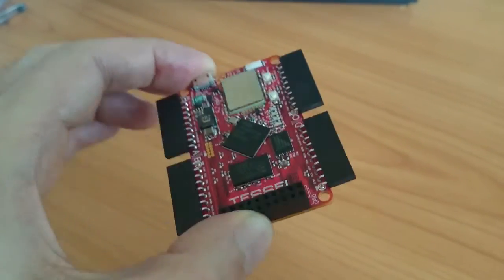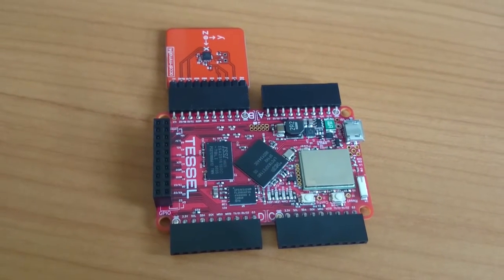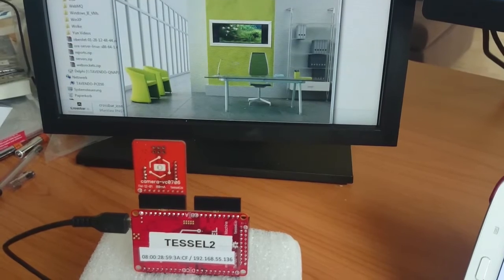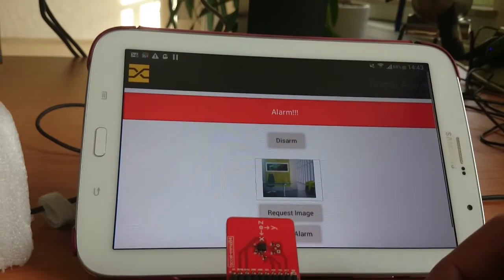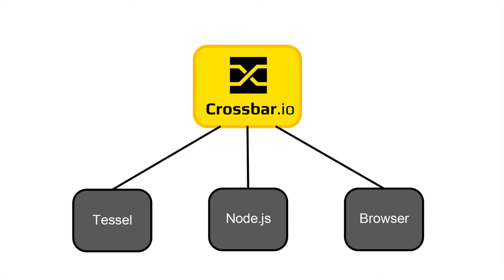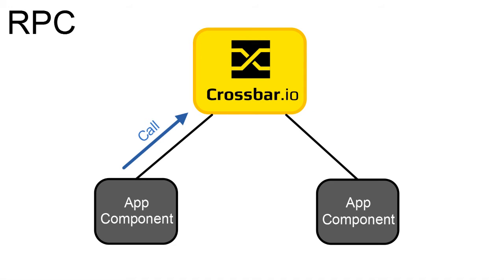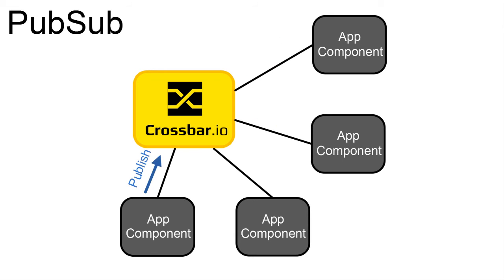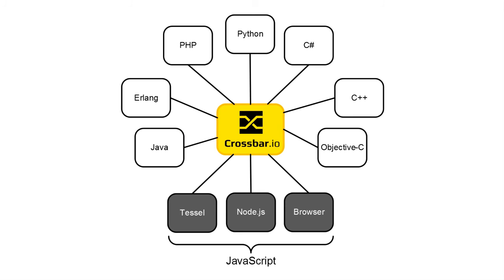Tessel Alarm App with Crossbar.io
Use Crossbar.io, an open source application router, to connect your Tessel to other components. Shows a demo alarm app, using two tessels, an accelerometer and a camera module, with a Node.js backend and a browser frontend.